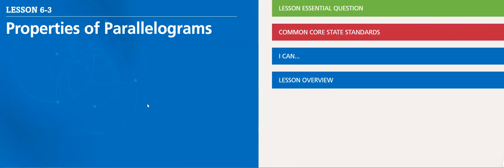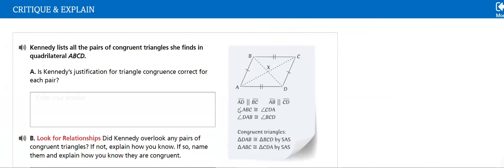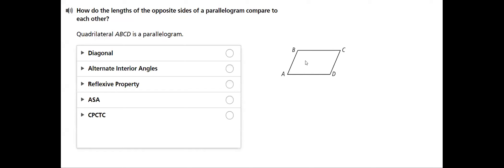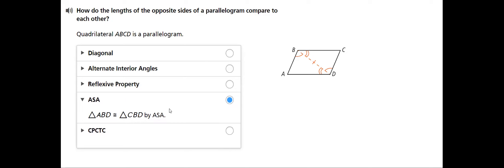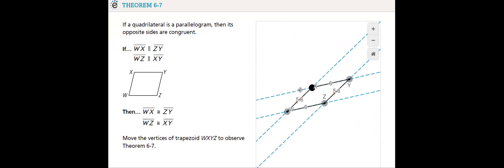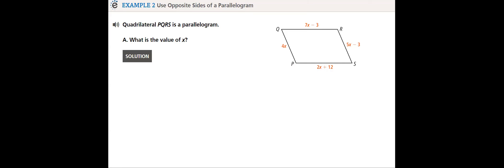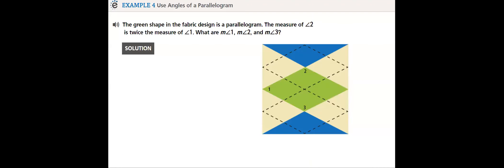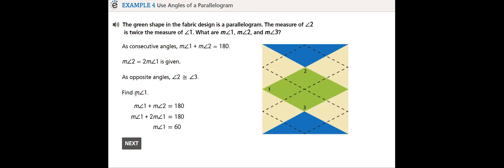Geometry - by Mrs.Ghadah W Ch 6 L3